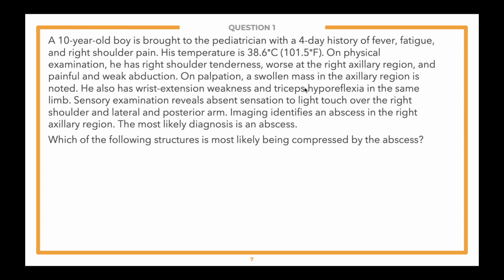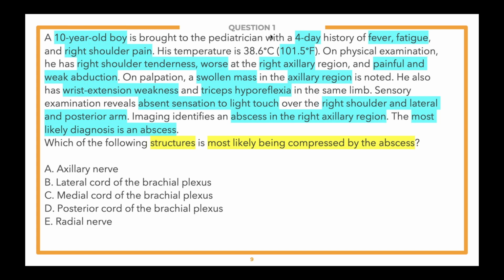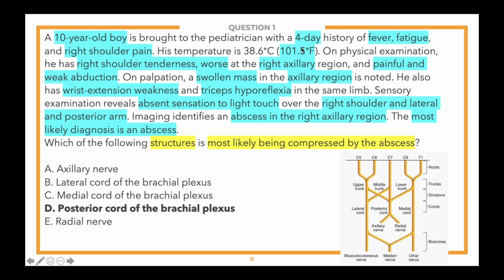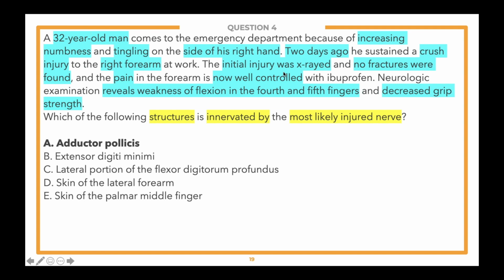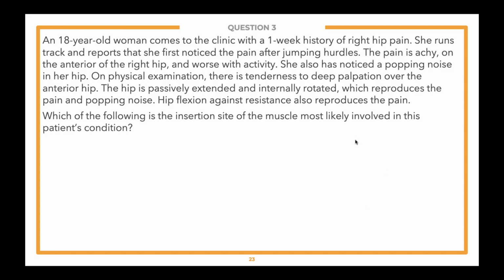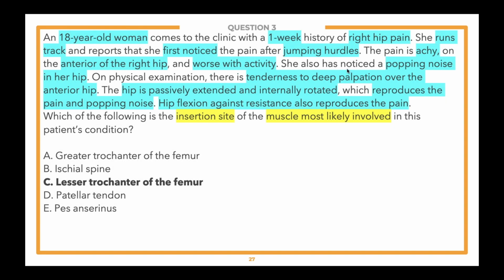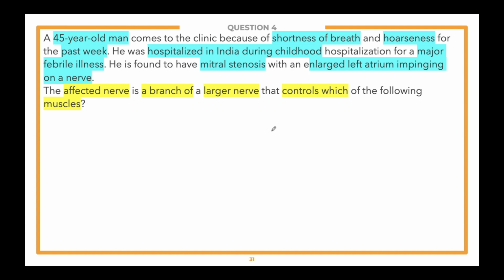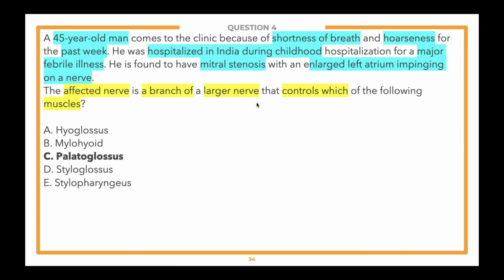Rx Question Lab - High-Yield Anatomy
In this edition of Rx Question Lab, we are answering USMLE-style questions related to high-yield anatomy. Play along at home and see how your score compares to those who joined us live!